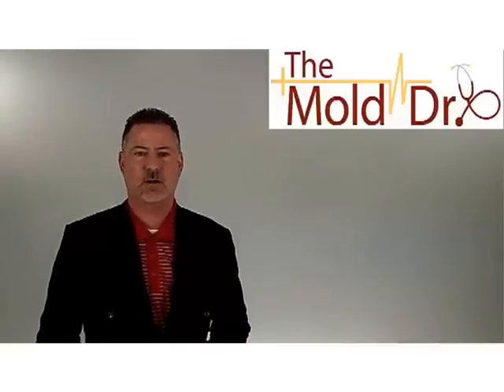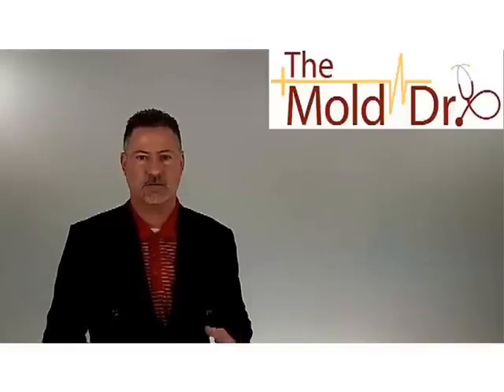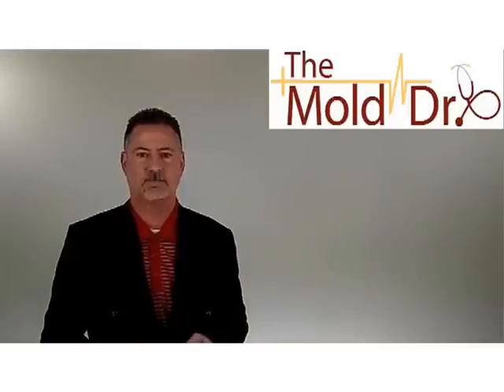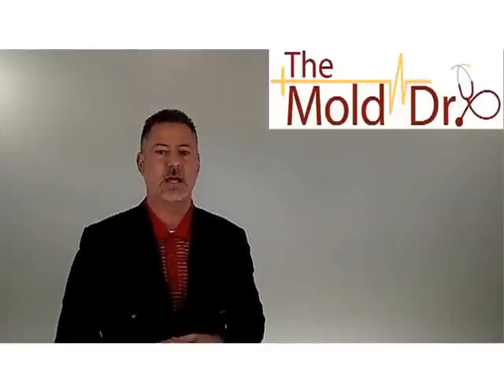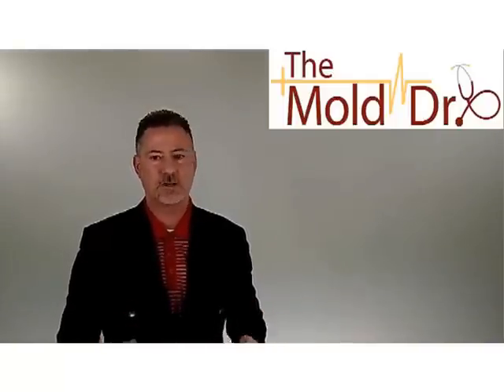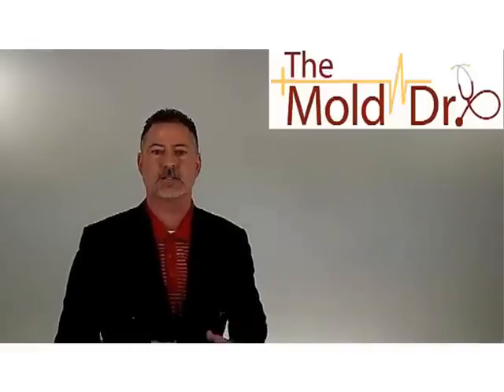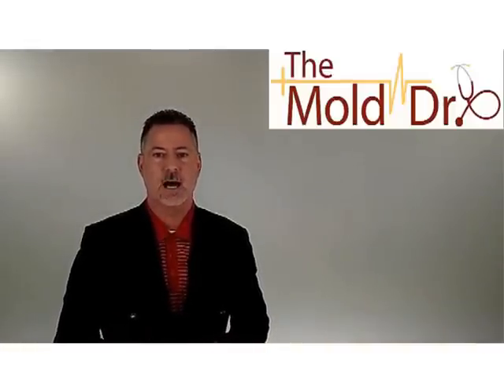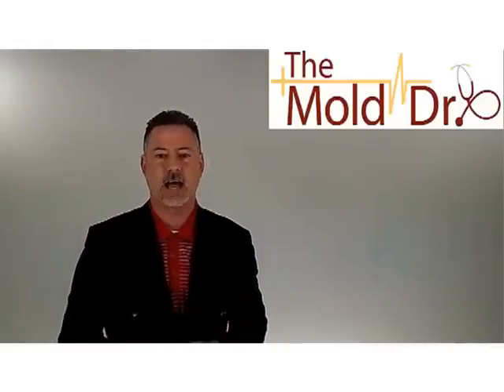mold testing explanation and facts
different types of mold testing methods are discussed and explained. Spore trap analysis or air test, tape test, swab test and ermi tests for mold are described.